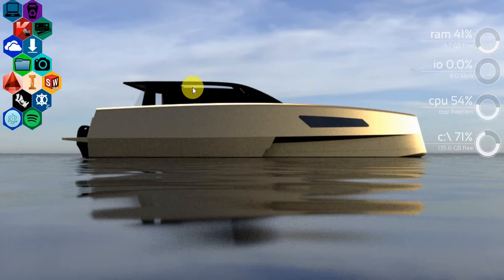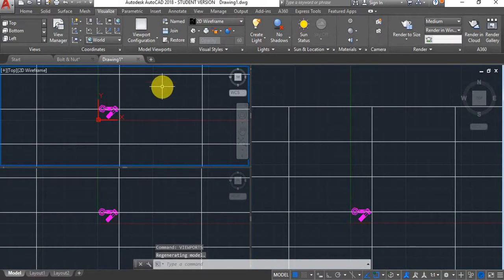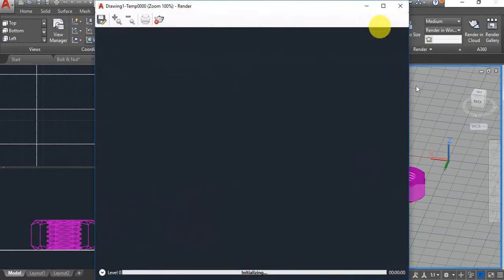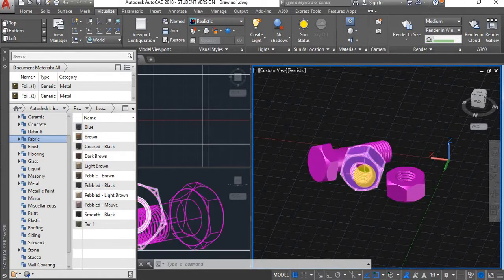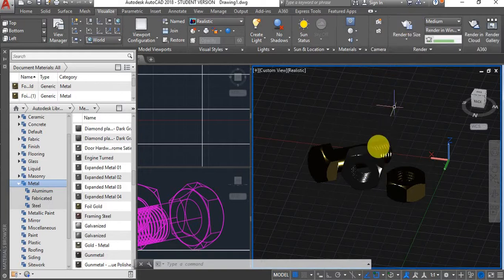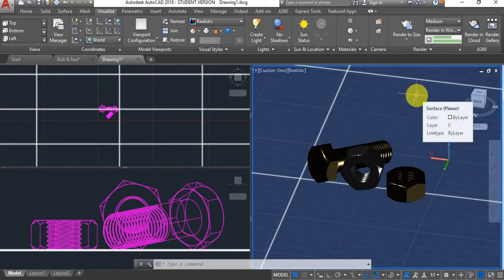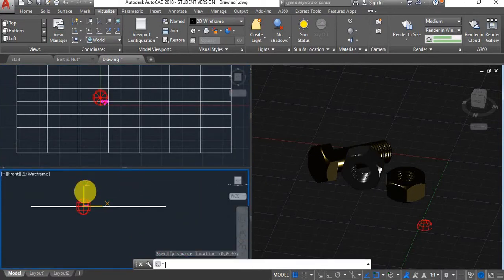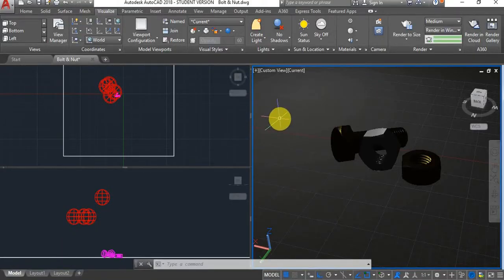Autocad 2018 Tutorial 9 Introduction to Renders